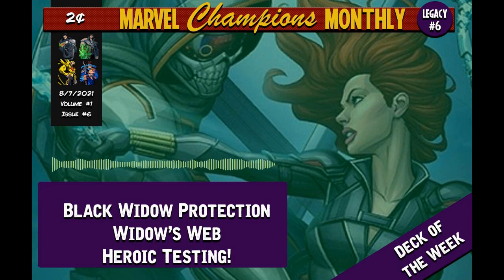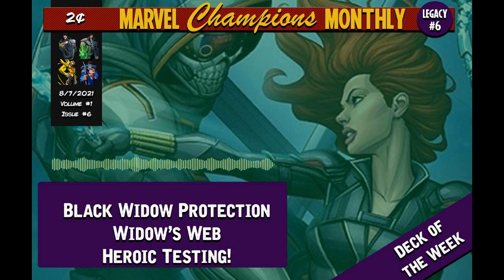Deck of the Week: Black Widow / Protection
Deck of the Week is a miniseries from KennedyHawk on the MCM team. Each week I'll overview a deck, do a write-up on marvelcdb and hopefully record some gameplay videos for the future. This issue we will talk all about a revisit to my Black Widow Protection heroic clearing deck. It's a very fun deck where you try to soak multiple attacks per villain phase!

Youtube Plays: Coming Soon!